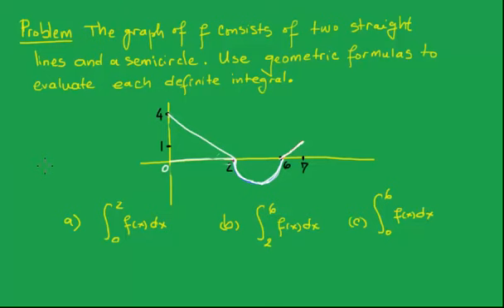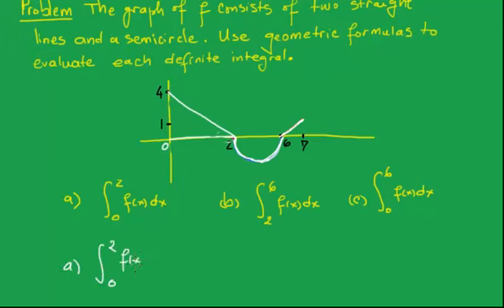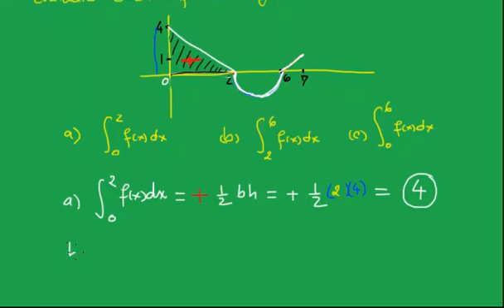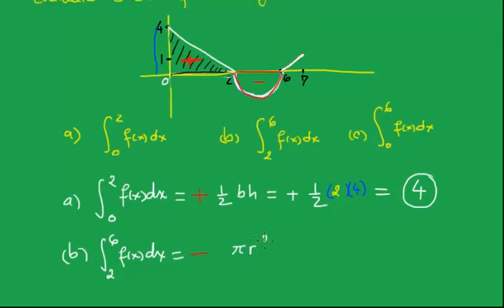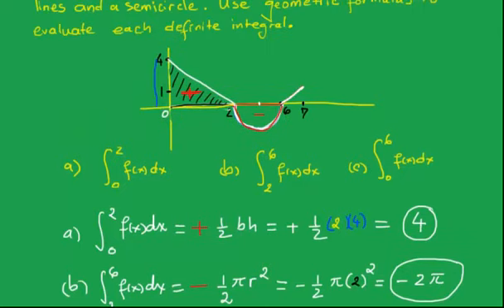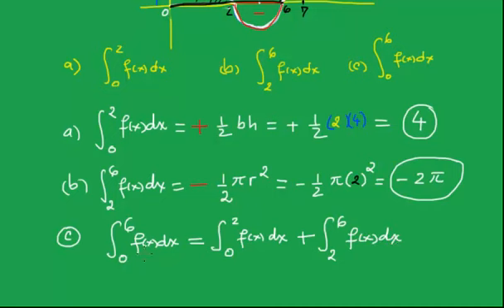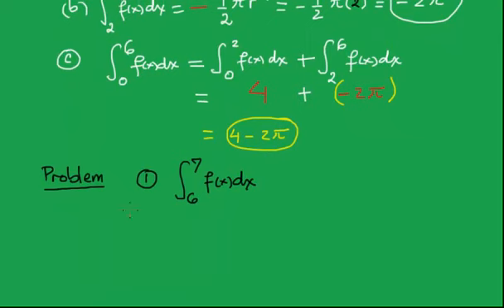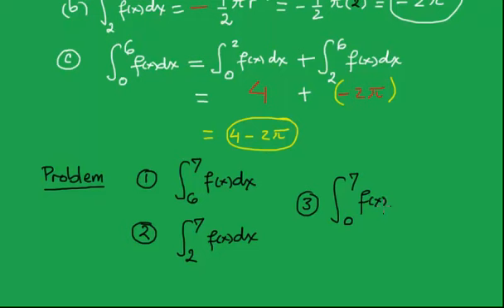Definite_integrals_part_2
Computing definite integrals using geometric formulas